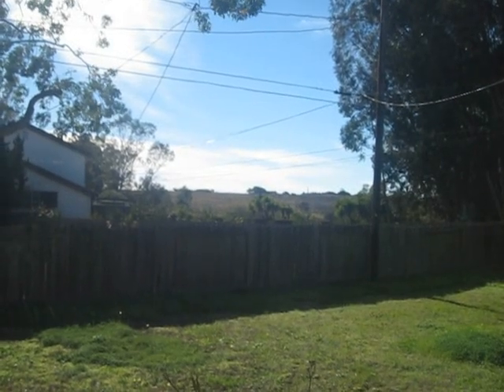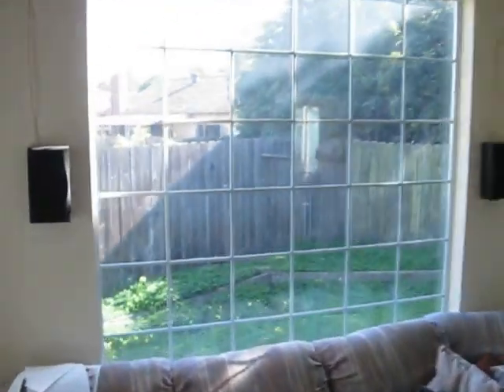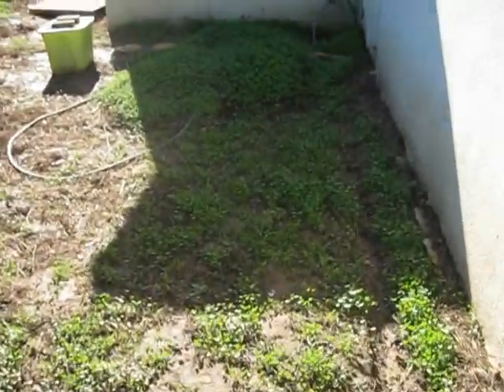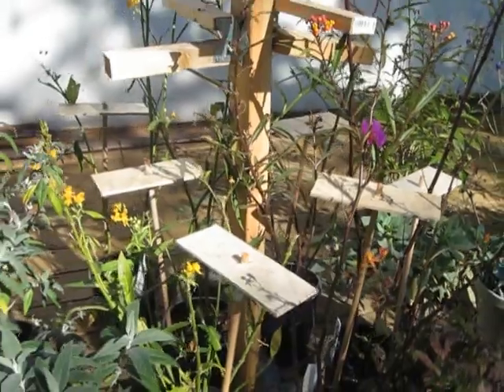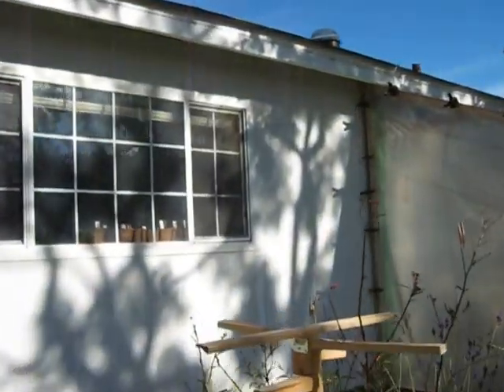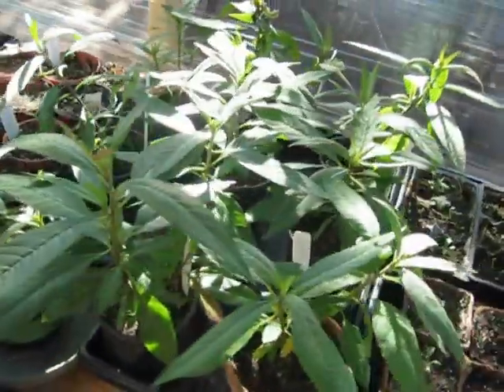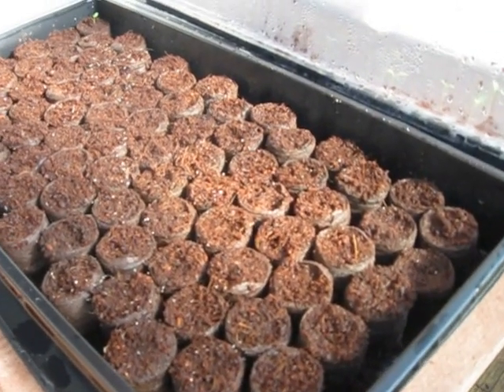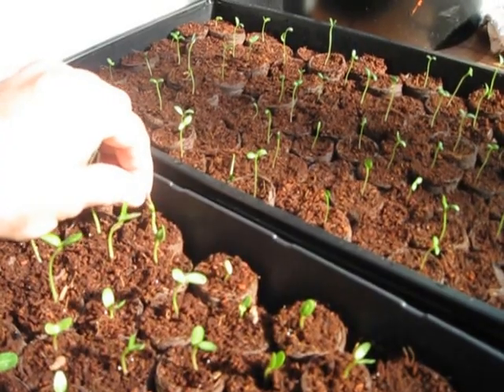Milkweed and Greenhouse Tour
A tour of my entire milkweed growing operation (and a little bit of other recent landscaping), which is really still in its infancy. Filmed Jan 7, 2013.